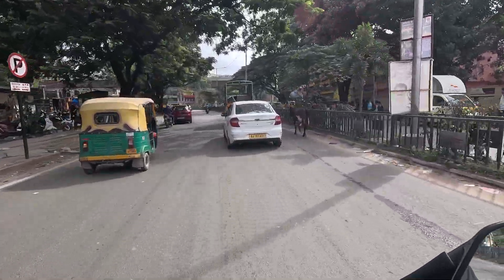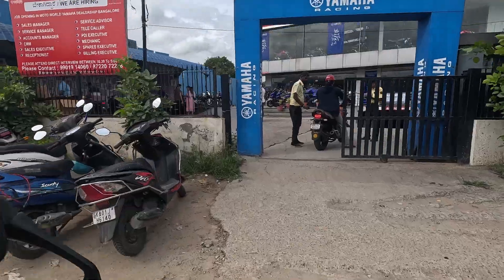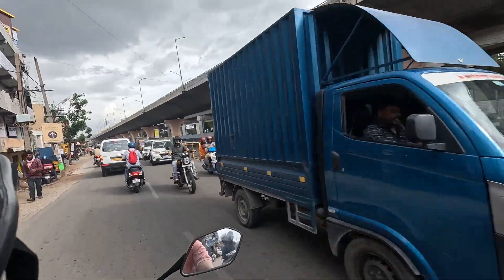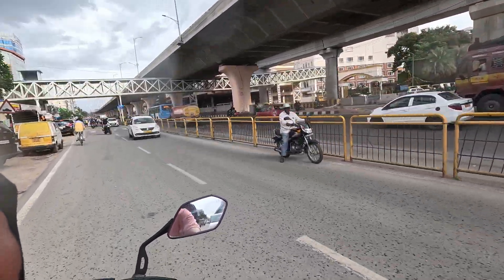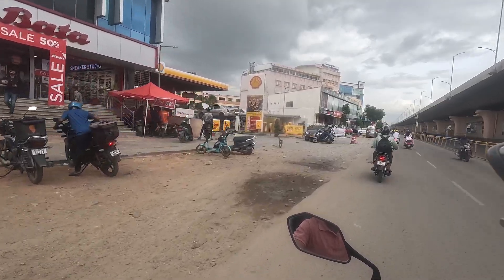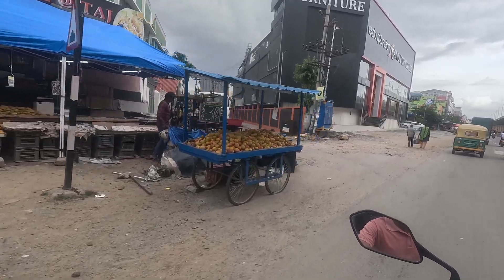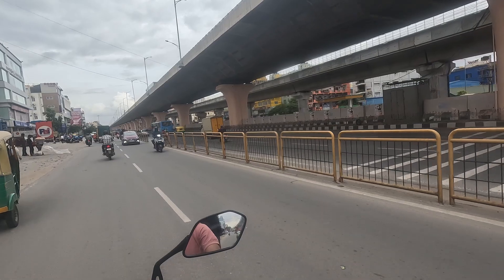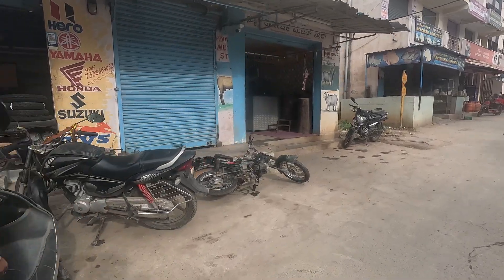Service చేసి10daysకాలేదు అప్పుడే R15 Cluthplate Bend అయ్యిందిand Oil leak😔😔@lifeonwheels-telugu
Outro

Riding Gears I use
Jacket - RYNOX TORNADO PRO 4 JACKET
Tank Bag And Saddle Bags I Use
GuardianGears